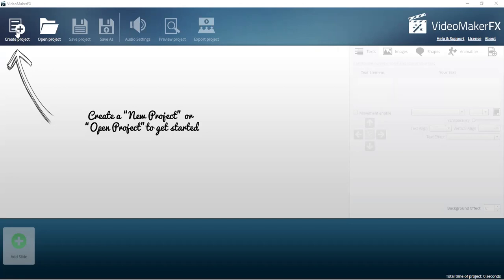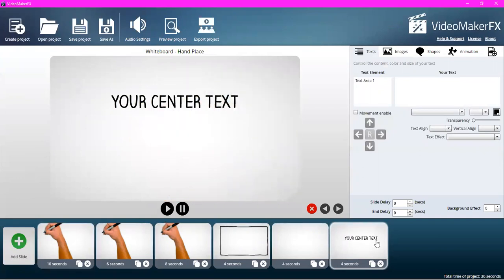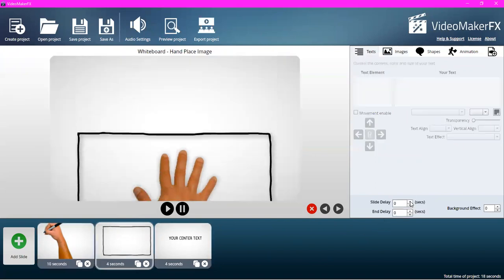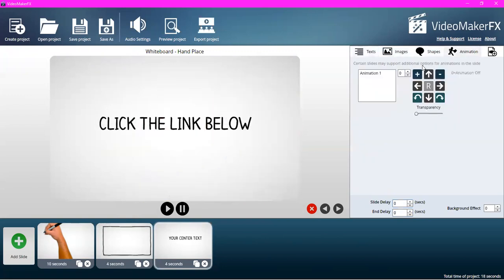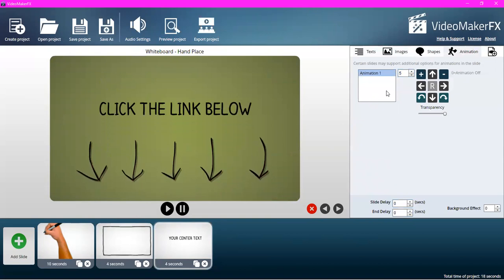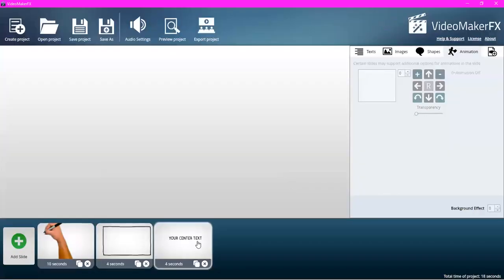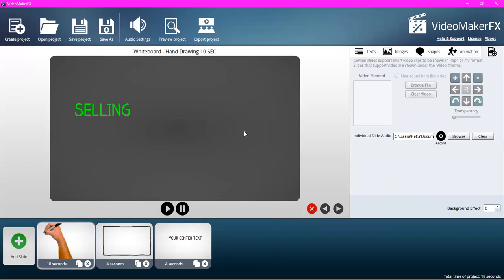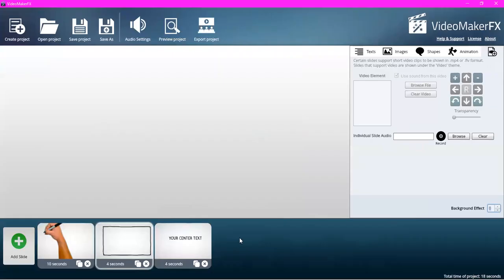Review - How to Use VideoMakerFX for Online Marketing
VideoMakerFX price: only $27 (it can change)

In this video we are going to be talking about this amazing tool called VideoMakerFX. With this video creation software you can make any kind of videos (business presentations, sales videos, trainings...).

Your videos will look professional and fun to watch. That means you will attract more people and potentially make more sales (of course if you're selling something ;) ).